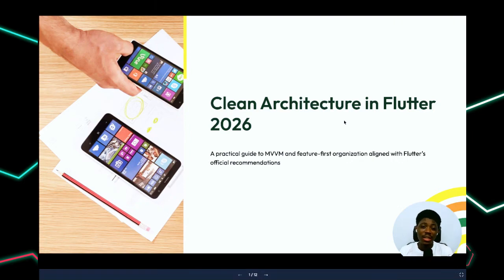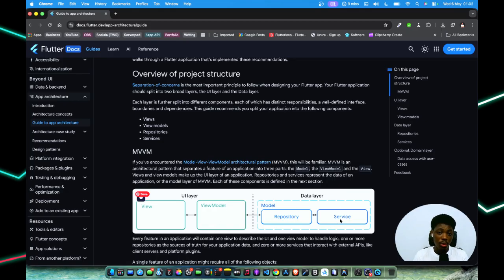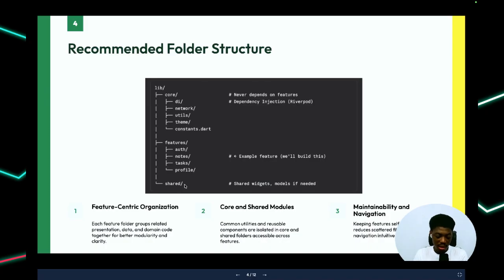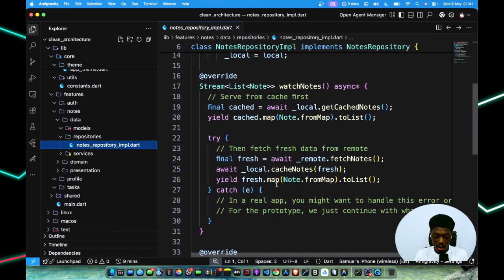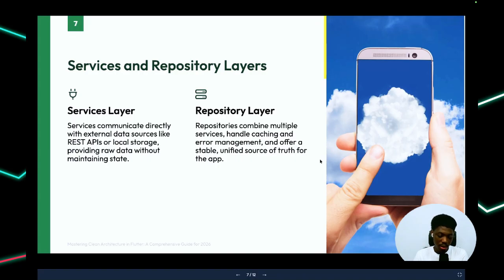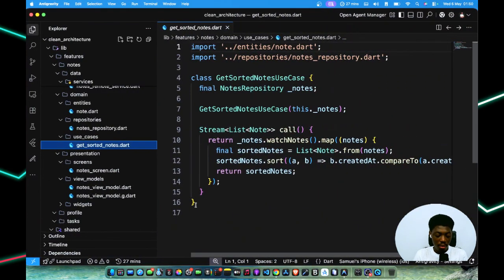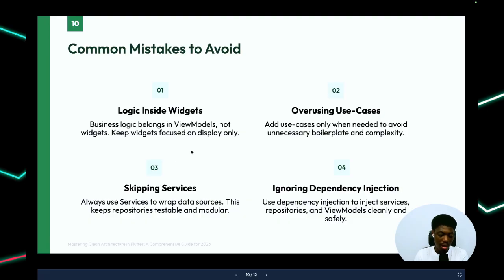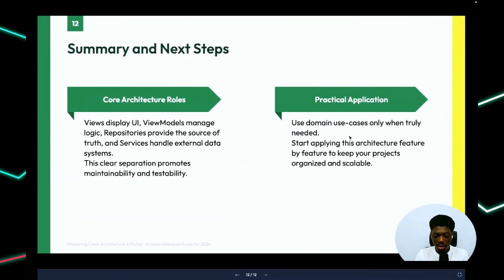Clean Architecture in Flutter 2026 – Practical Implementation Guide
This video delves into the core principles of Clean Architecture in Flutter development, explaining its structure and key aspects. We cover the fundamentals of software engineering, including MVVM architecture and recommended Flutter project structure. This guide helps you understand how to build robust and maintainable Flutter applications.

⏳ Timestamps ⏳
00:00 | Intro
01:15 | Why Clean Architecture Still Matters
04:05 | The Flutter-Official Direction
07:23 | Recommended Folder Structure
10:23 | MVVM and Dependency Rules
18:03 | Services and Repository Layers
19:30 | ViewModel and View Layers
22:00 | Domain Use-Cases
25:01 | Common Mistakes to Avoid
29:46 | Summary and Next Steps